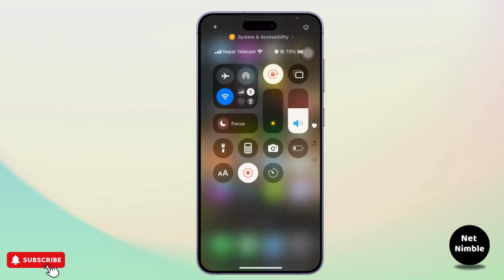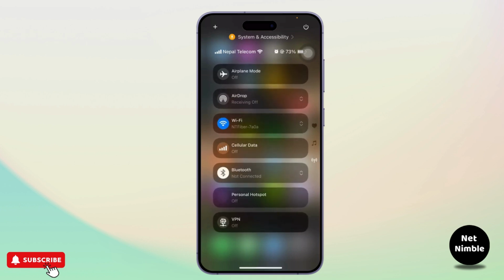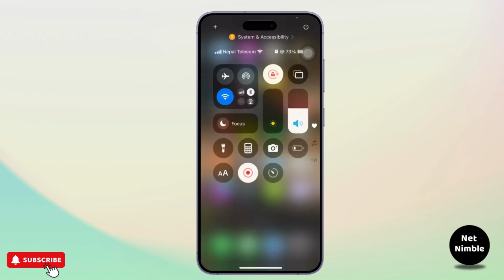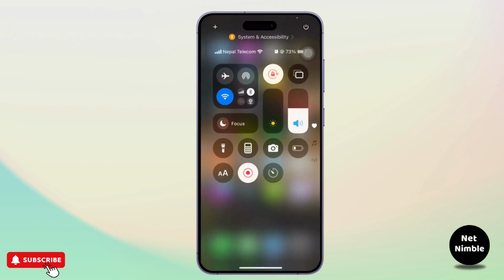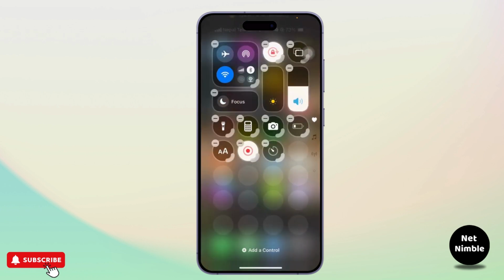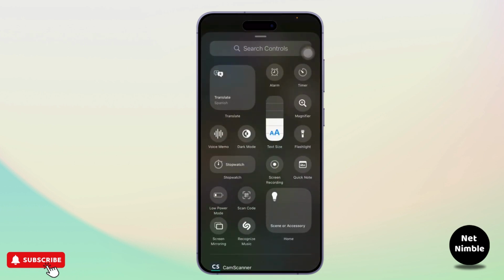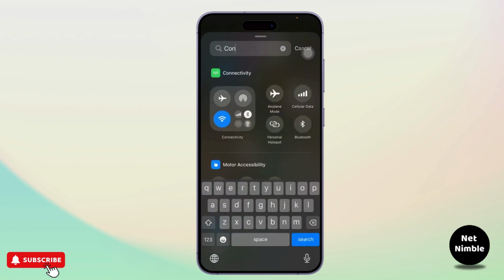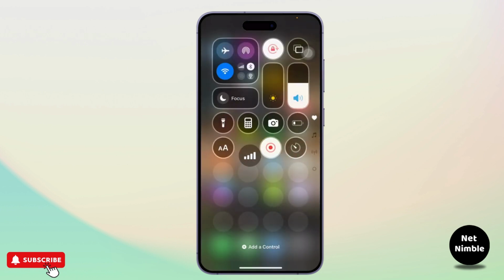How to Add Mobile Data to Control Center on iPhone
Want to quickly access your mobile data settings on your iPhone? This video will guide you through the simple steps to add the Mobile Data option to your Control Center, allowing you to toggle it on or off with ease. Whether you’re looking to manage your data usage or quickly switch between Wi-Fi and mobile data, this tutorial has you covered. Follow along to enhance your iPhone experience by customizing your Control Center today!

Timestamps:

00:00 How to Add Mobile Data to Control Center on iPhone
00:10 Step-by-Step Guide